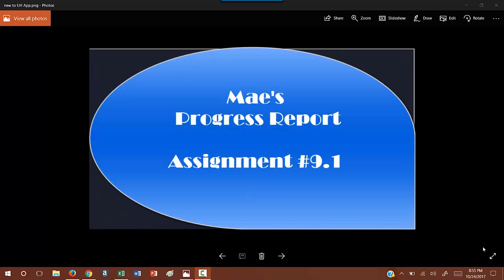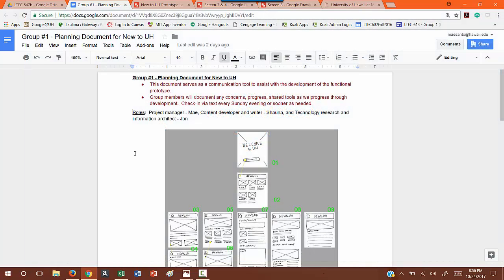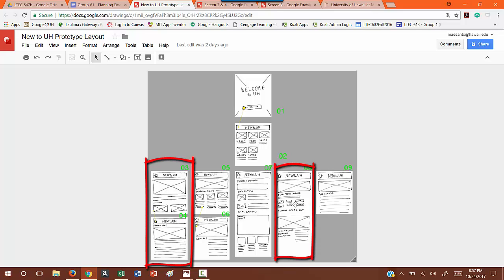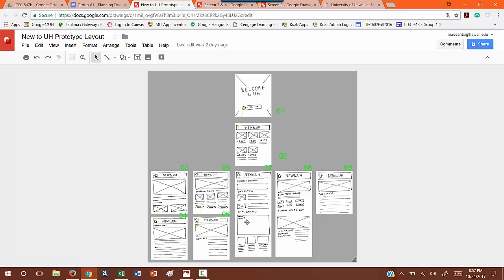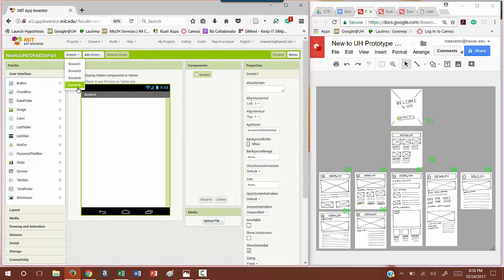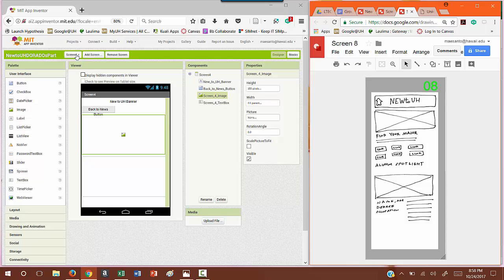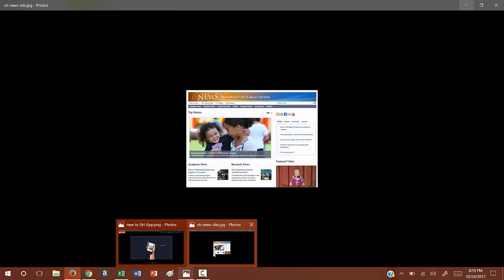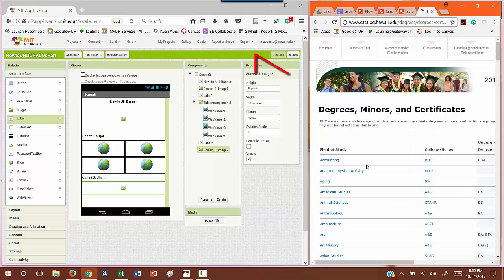New to UH Progress Report #1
Assignment 9.1 for LTEC 647b